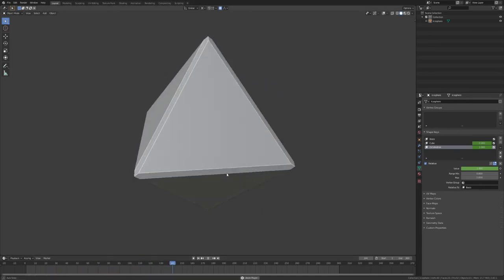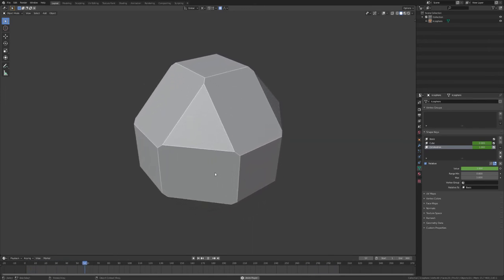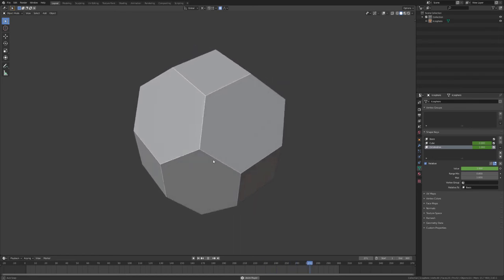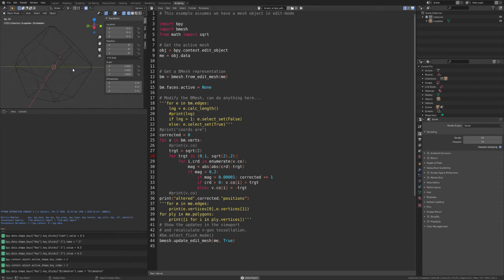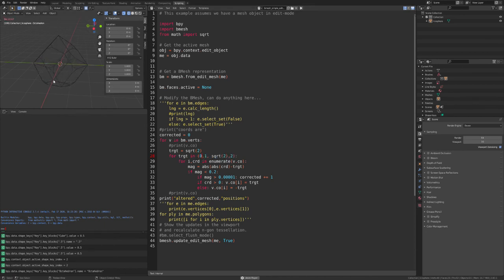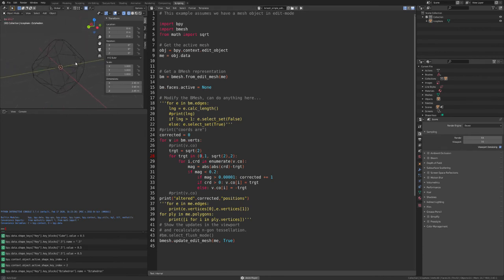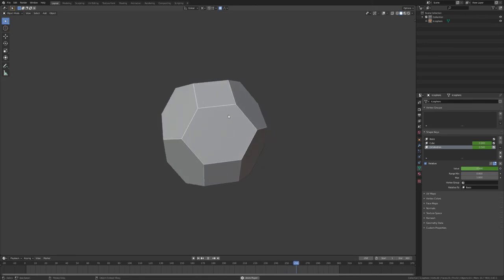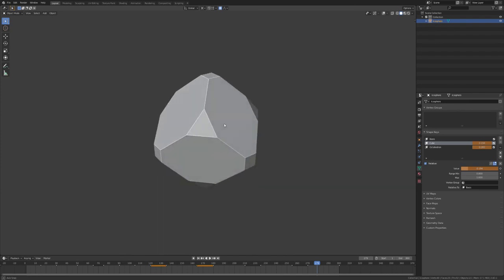Morphing Rhombic Dodecahedron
I made a Catalan solid in blender that morphs into two of the Platonic solids. Namely, the Rhombic Dodecahedron, Cube, and Octahedron.
Commission your own 3D models at 3D.Tryop.com